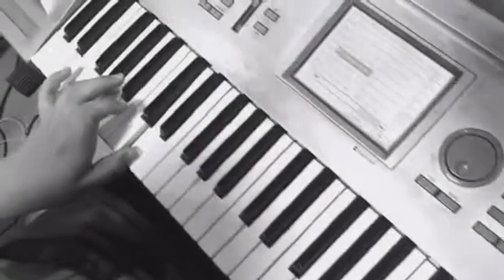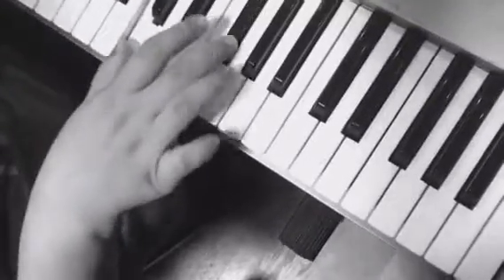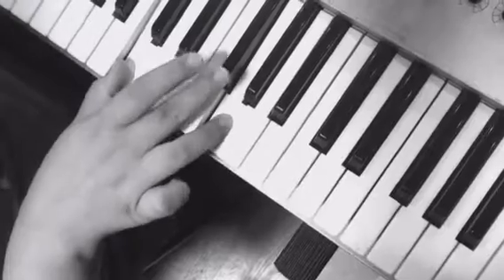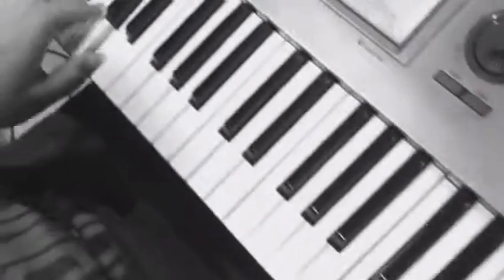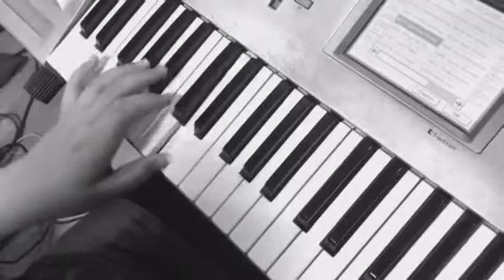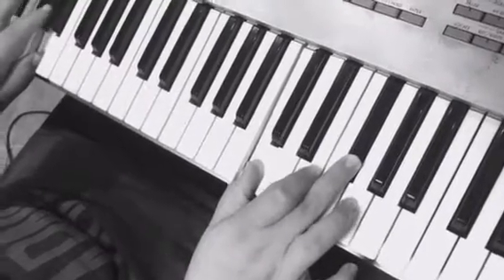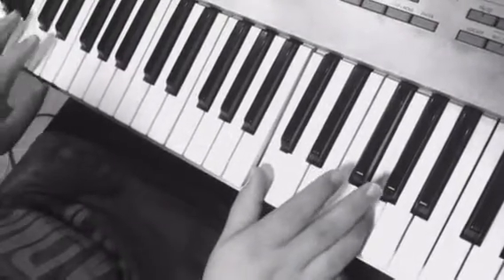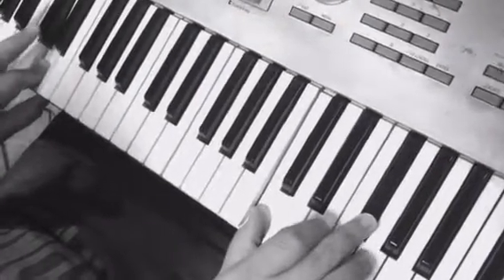R&B Keyboard Tips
6/20/18
WAG Music